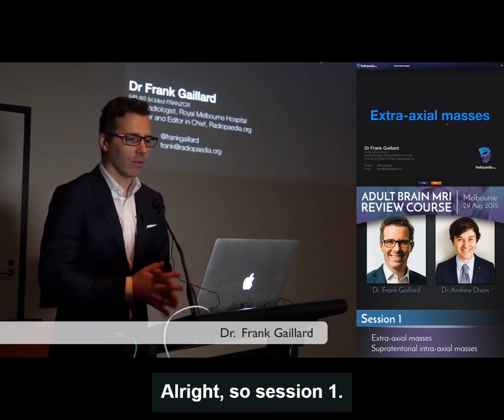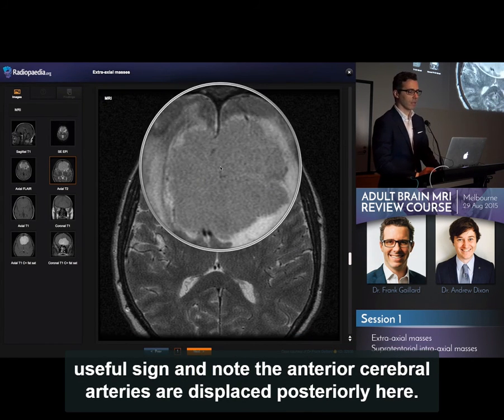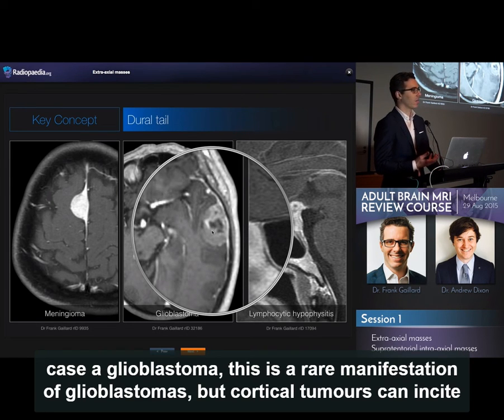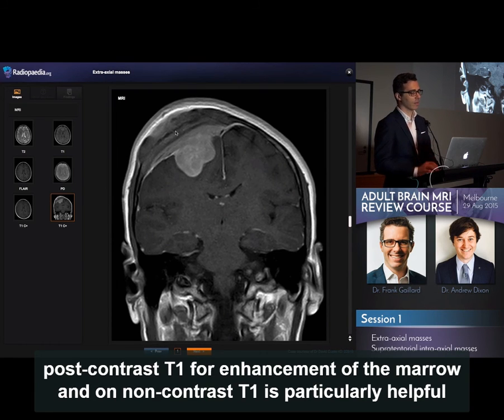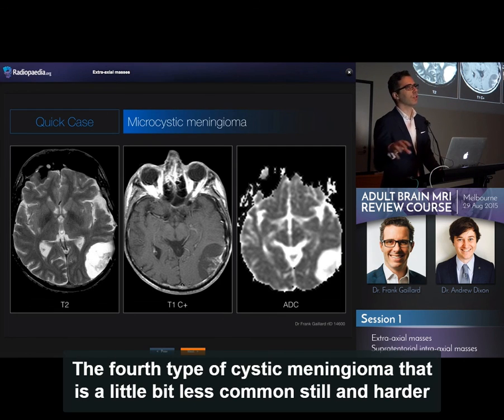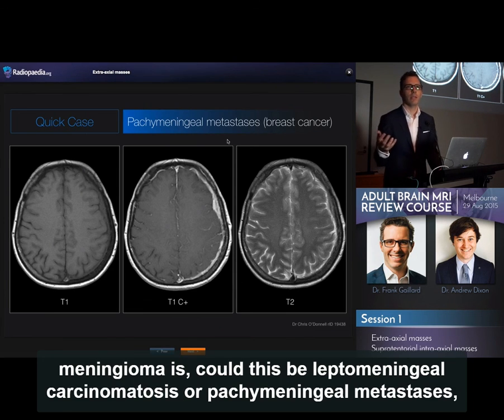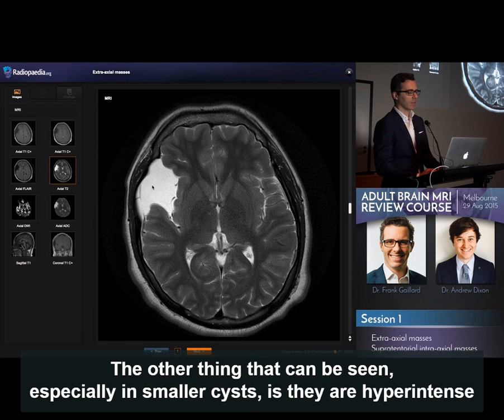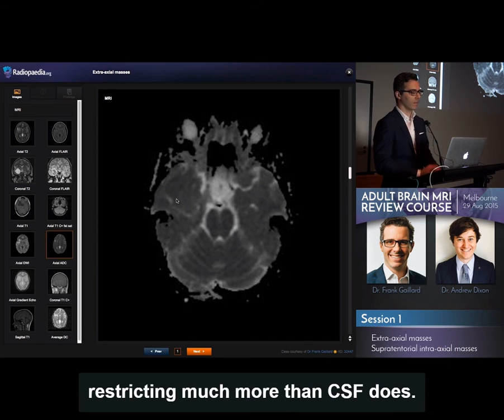V1 Extra axial masses